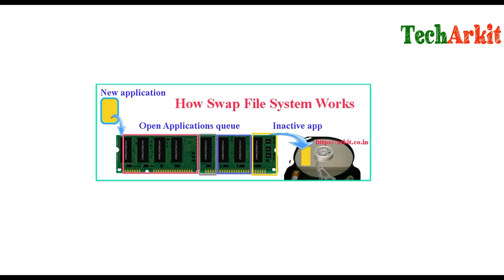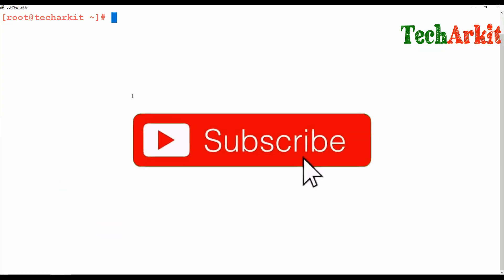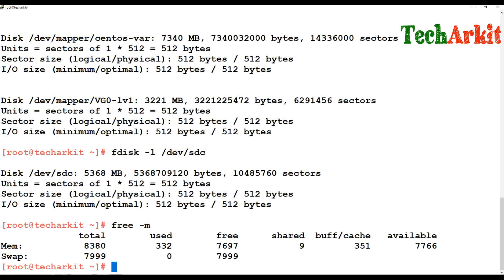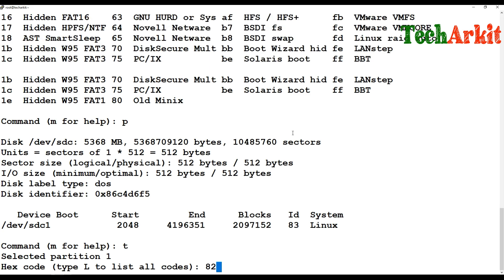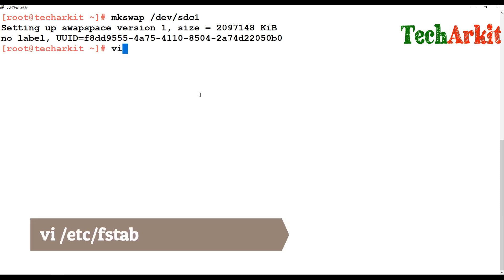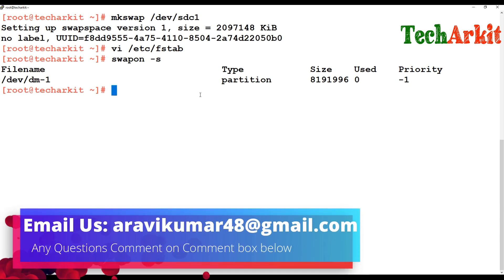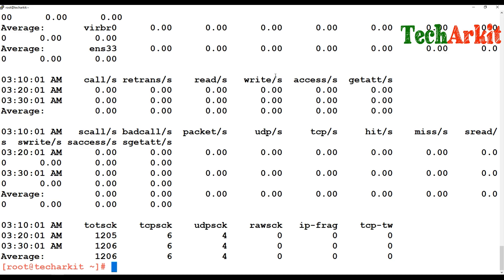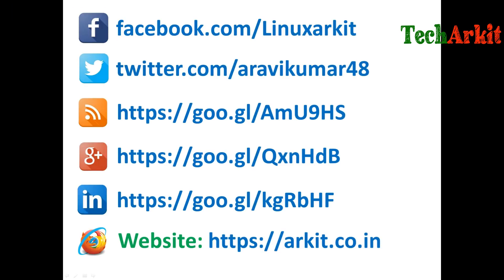Swap Memory in Linux | RHCSA 8 Certification #40 | Tech Arkit | EX200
Swap memory in Linux ( swap file system) in Linux is used when the amount of RAM (Physical Memory) is Full. If system needs more memory resources and the RAM (Physical Memory) full, inactive pages in memory are moved to Swap Space.